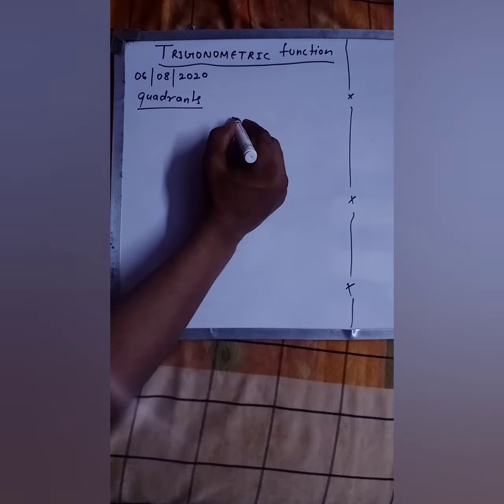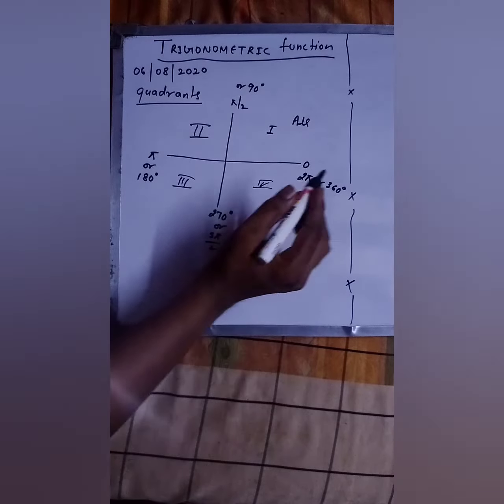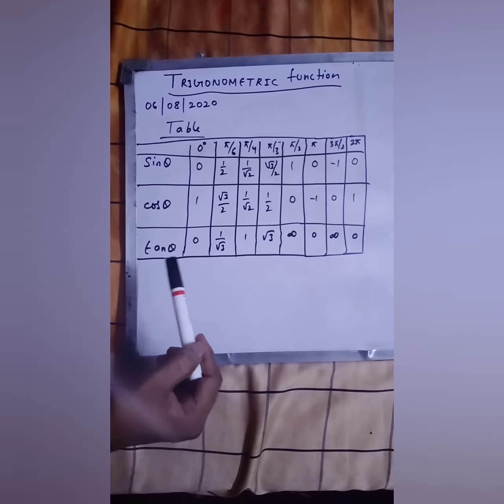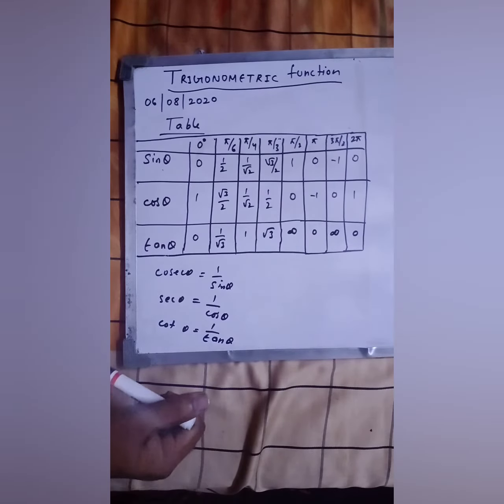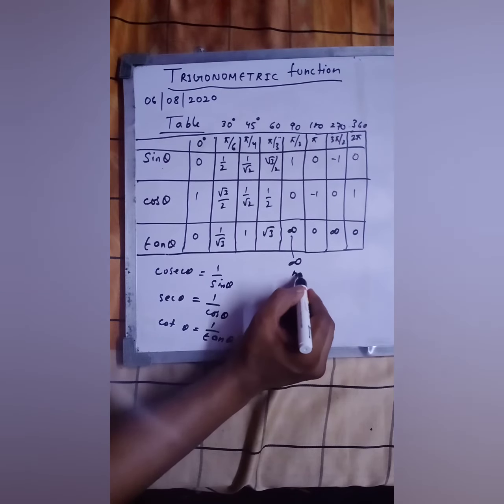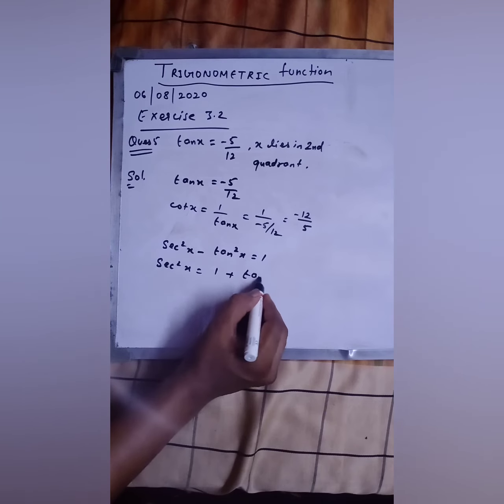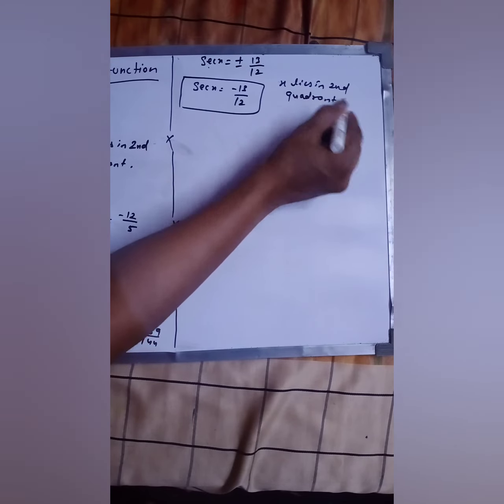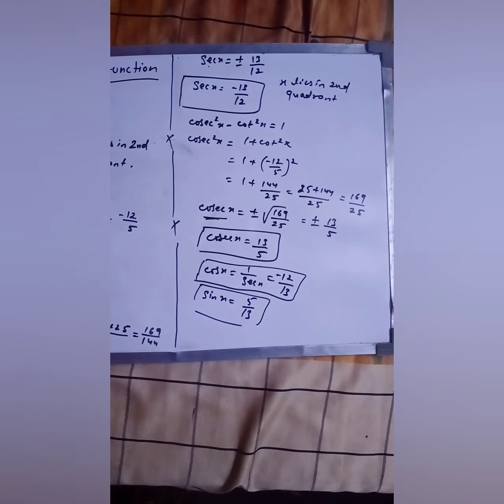Exercise 3.2 trigonometric functions chapter no 3 class 11